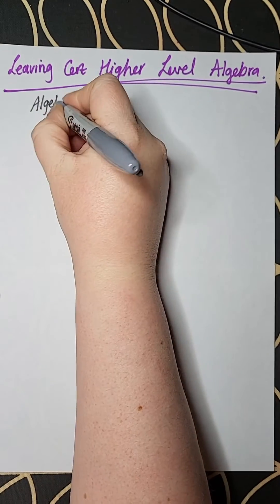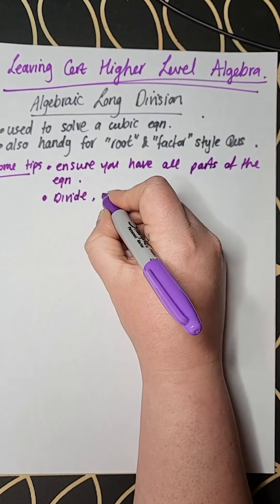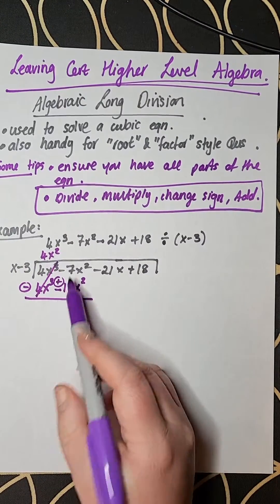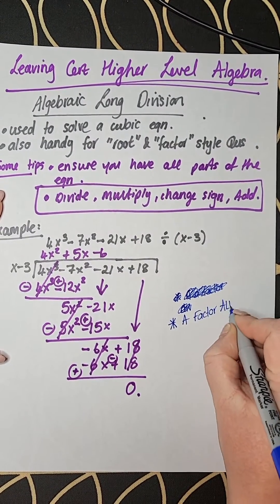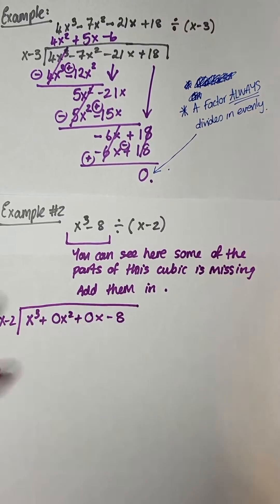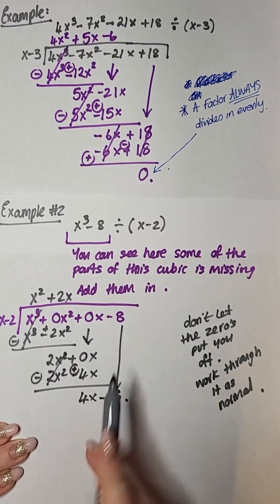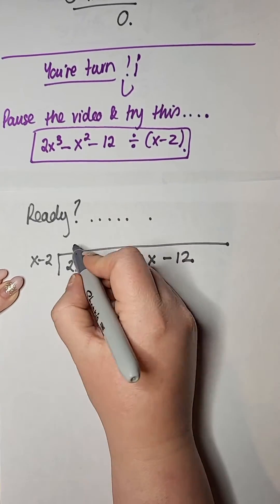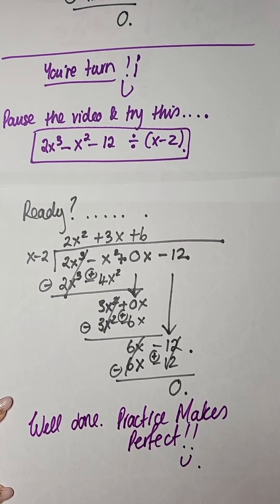Get a H1 Algebraic Long Division Leaving Cert Higher Level Maths Skills Get Better at Algebra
Master Algebraic Long Division for Leaving Cert Higher Level Maths Students...